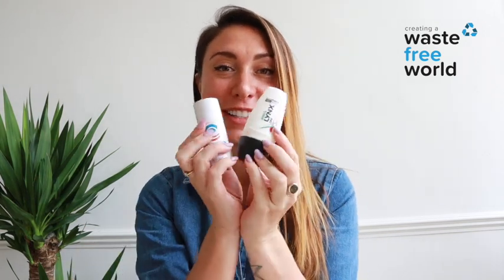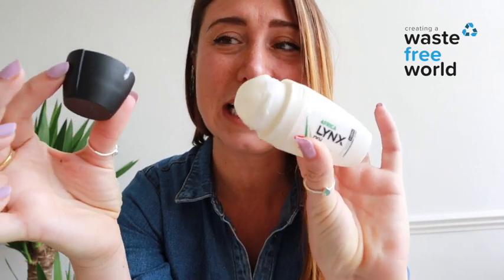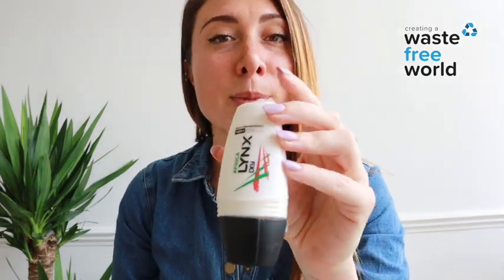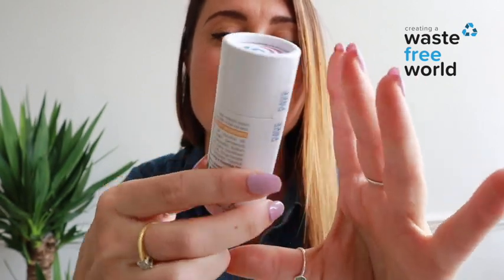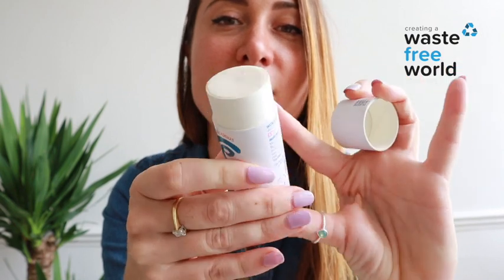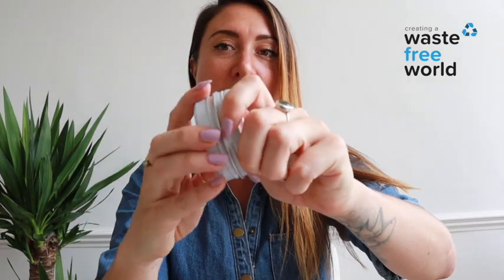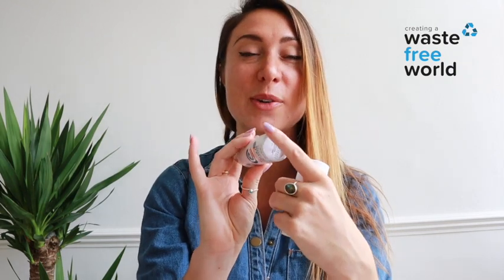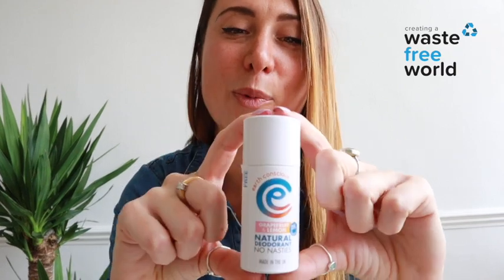PLASTIC FREE NATURAL DEODORANT | ECO CONSCIOUS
Anti-perspant deodorant has been linked to awful diseases and contains so much plastic!

Ditch the plastic, harmful deodorant and switch to a natural, plastic-free one like we have available